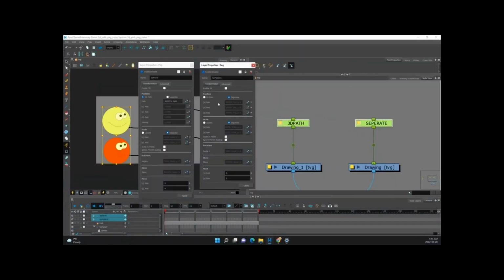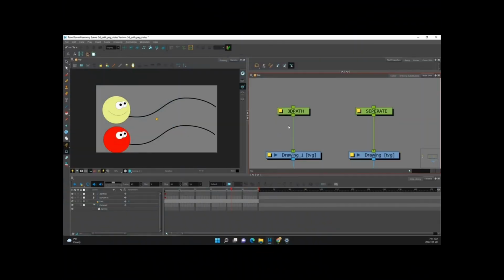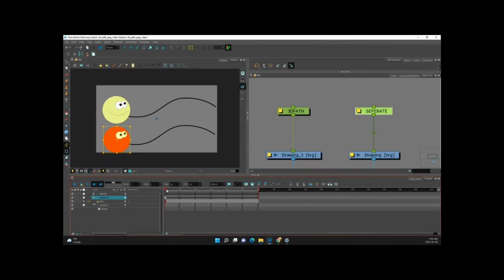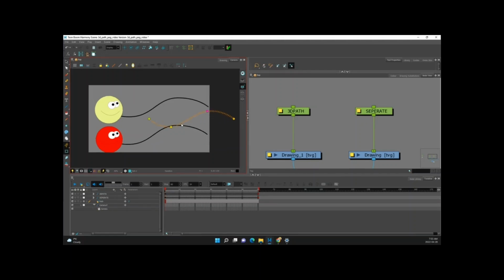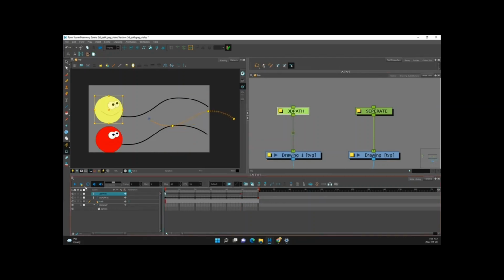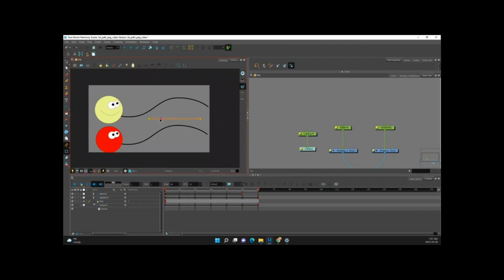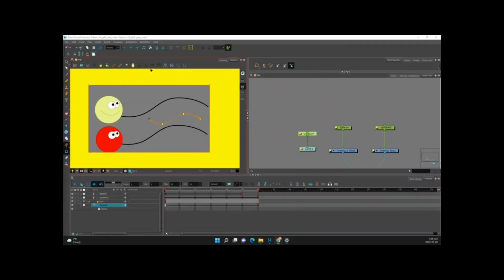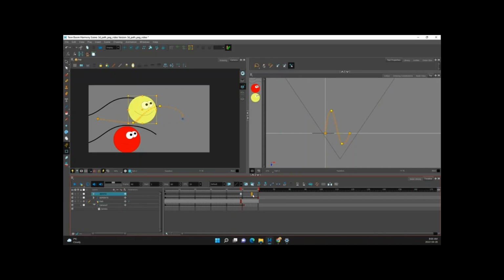What are 3D Path Pegs & When Should I use them?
Hey everyone! so this week I have been looking into 3d path pegs.  These can be extremely useful in the right situations but they can also make your life a living nightmare if you use them in the wrong places, so be warned use at your own risk lol

0:00 Intro
0:23 What's the difference between Seperate & 3d Path
0:33 When do You Use 3D Path Pegs?
0:49 How to set Default Seperate Pegs
1:06 Using 3D Path pegs to Move a Character across the screen
2:49 Adjusting the Timing and Spacing of the Movement
3:17 Move the Camera with a 3D Path Peg
4:09 Move the Camera in Zdepth
4:45 Move the Character in Zdepth
5:08 Outro, Reminder: Don't use 3D path pegs in your Rigs!